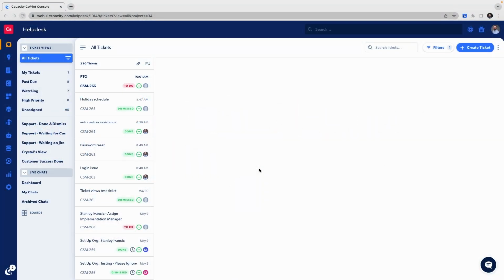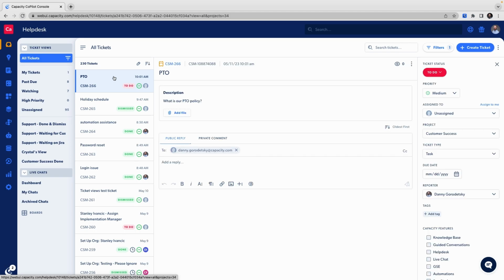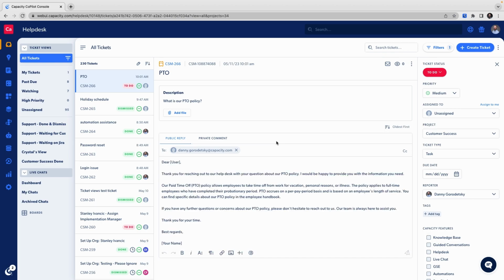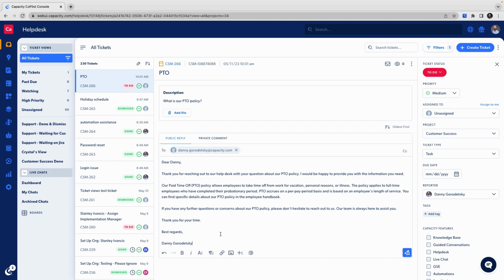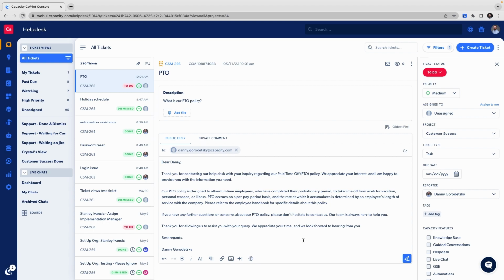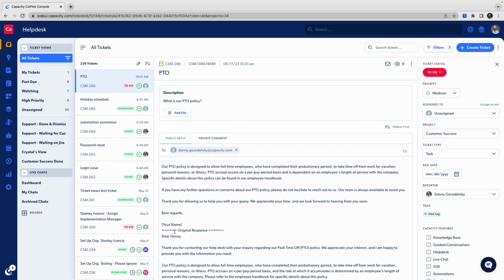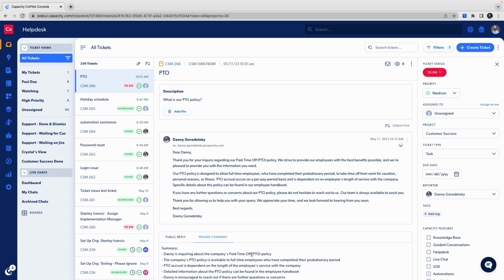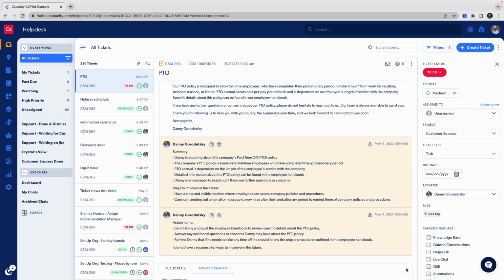CS Quick Tip: the AI toolkit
Here's a look at several ways our AI-powered tools can make your team quicker, more accurate, and generally happier as they handle their ticketed work.